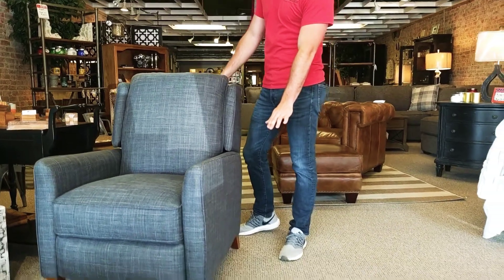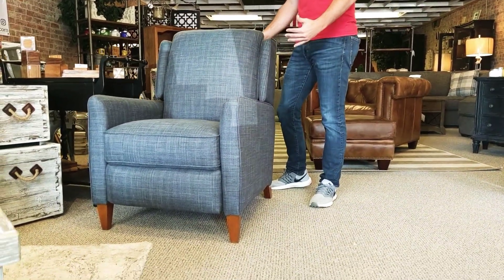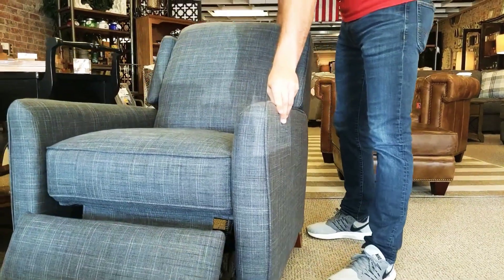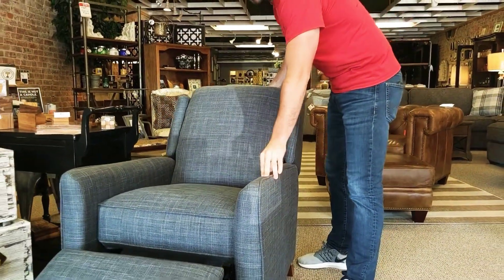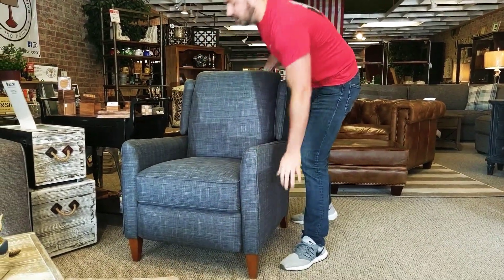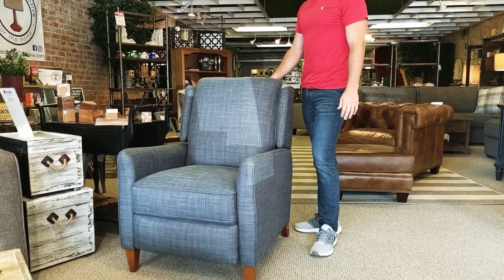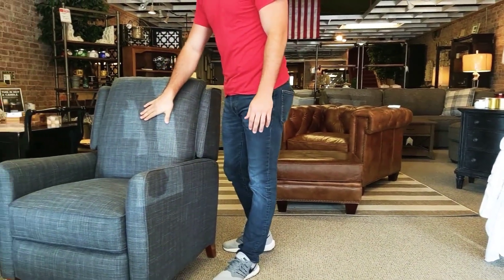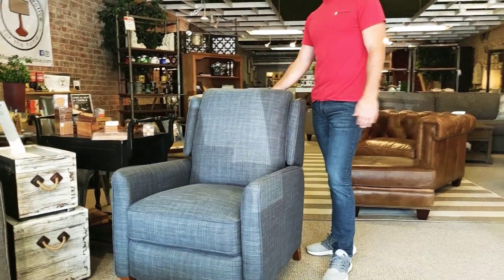Friday Favorites!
Sonoma recliner by La-Z-Boy.